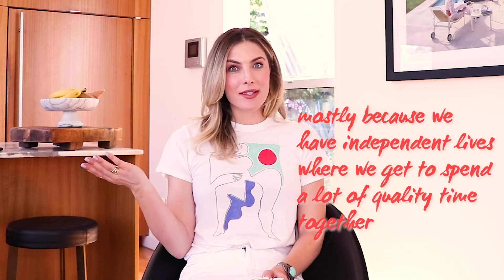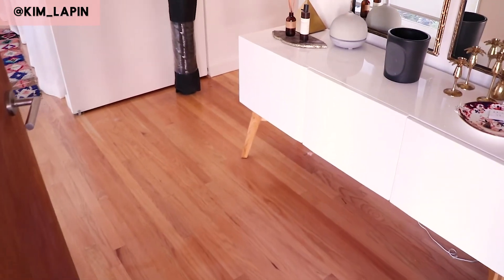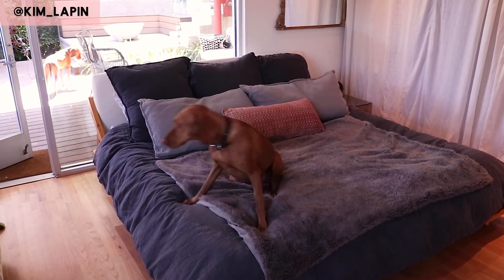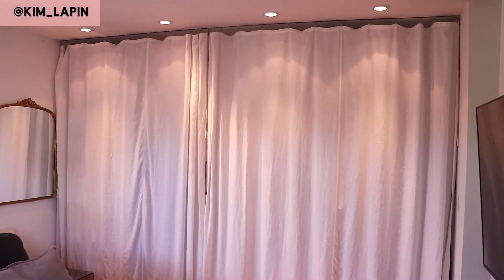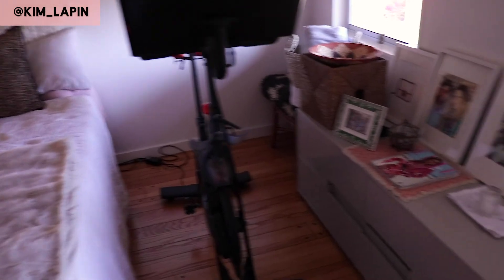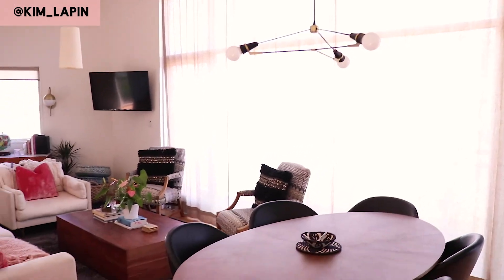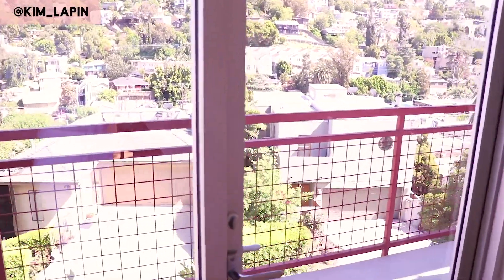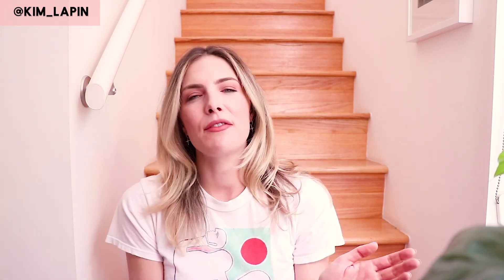Our Silver Lake, Los Angeles Home: Home Tour!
I'm so excited to share my Silver Lake home with you in today's video! I have wanted to do a house tour since we moved in last year, but it always feels like there are so many things that need to be done and projects I wanted to finalize but thats life! I decided to share our house as is with some random stuff on the floor in the guest bedroom  until we get a little storage space! Its whatever!!
I hope you guys enjoy and COMMENT with any questions!

Video Details:
Editing Software: Premiere
Lighting: Diva Ring
Sound: RODE MIC

-LIKE if you wanna see more videos where I break down my personal experiences in fashion and entertainment, wanna hear more stories, and enjoy TRANSPARENCY.

I love and appreciate you guys. Thanks for tuning in and as always, BE CONFIDENT! BELIEVE IN YOURSELF! You got this.
xoxo, Kim